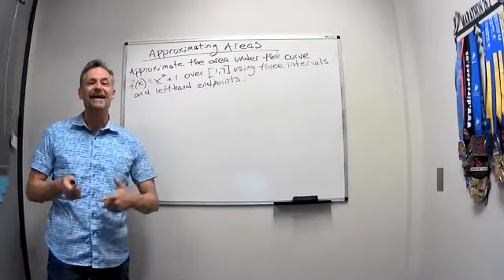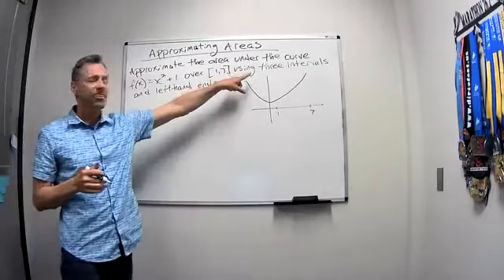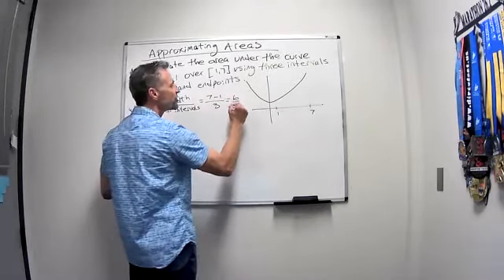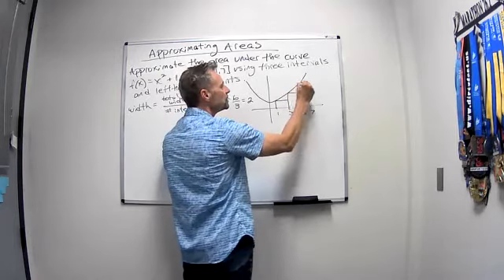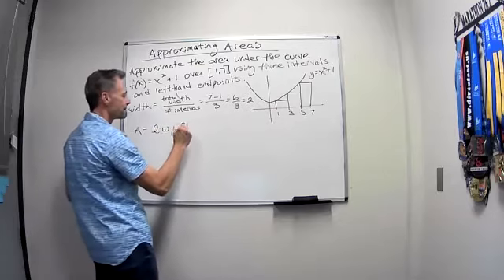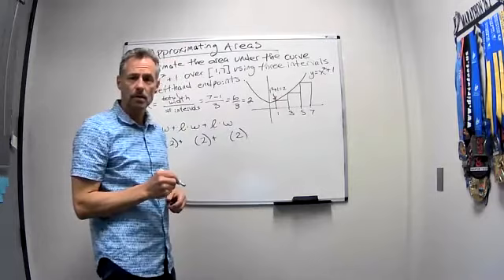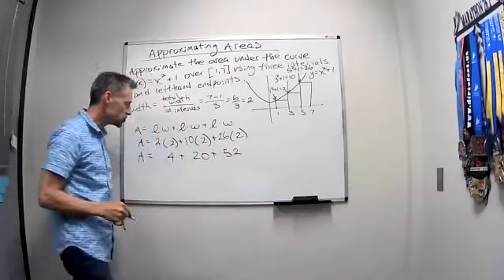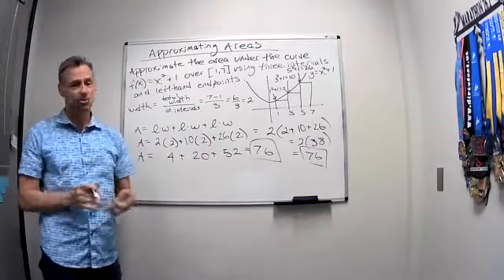Approximating Area Under the Curve, Using Rectangles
Approximating the area under a curve using rectangles and left-hand endpoints.  This method is using Riemann Sums to approximate the area between the curve and the x-axis.